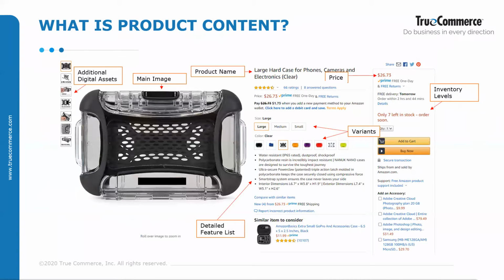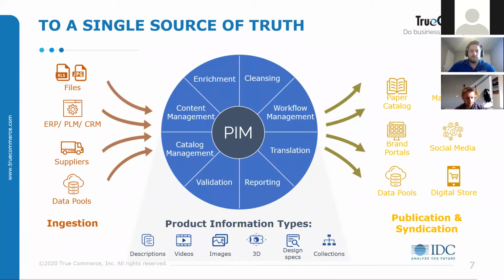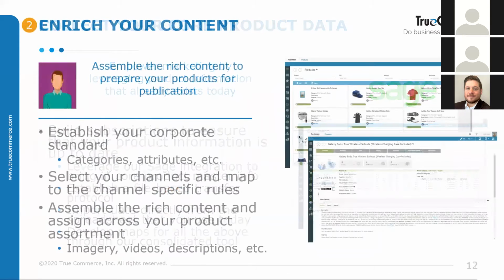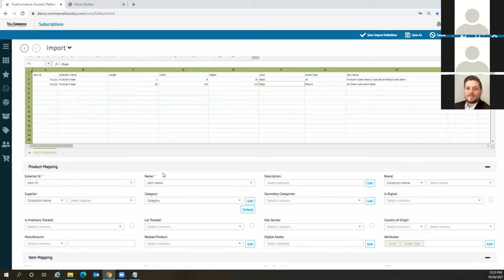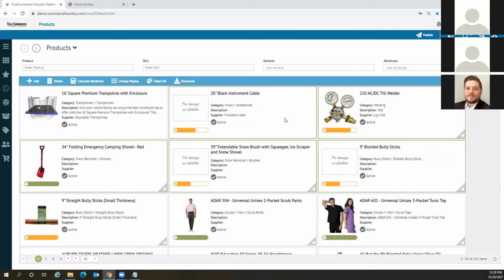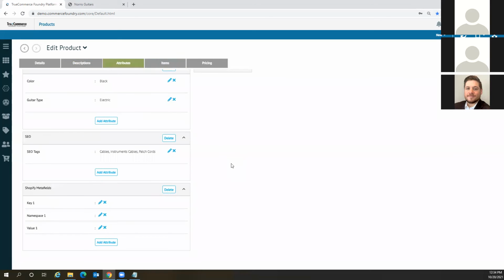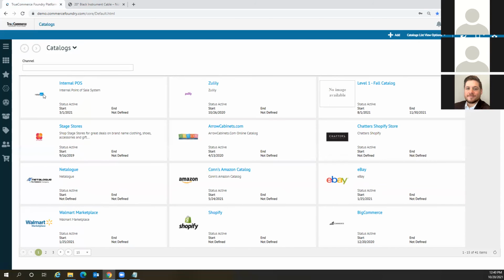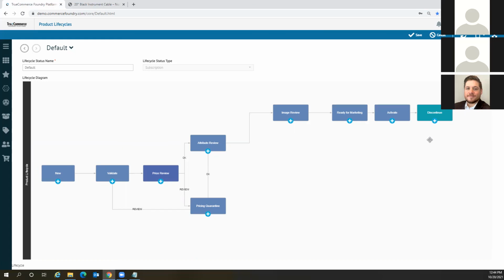TrueCommerce: Leverage Better Content for Better Online Sales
Take your multichannel sales to the next level with product information management. Learn how you can create better, more consistent product content, and publish it to your channels automatically to increase online visibility and sales on platforms like Amazon, Facebook Marketplace, and Walmart.com with TrueCommerce Product Manager.

This is a presentation by TrueCommerce, one of our valued business partners who presented at our 2021 annual user conference!